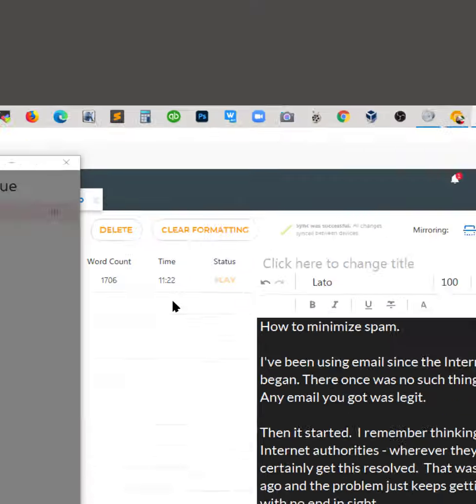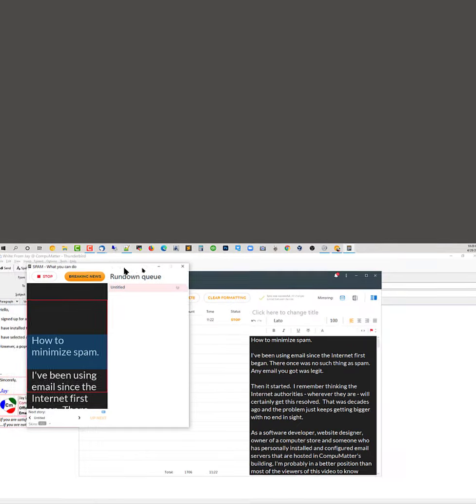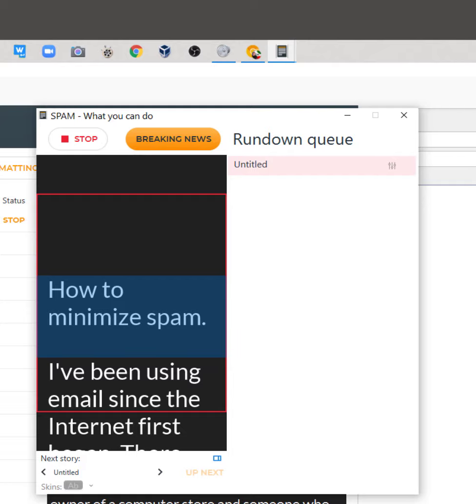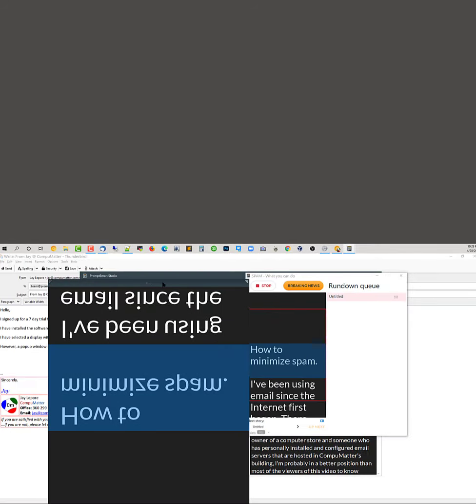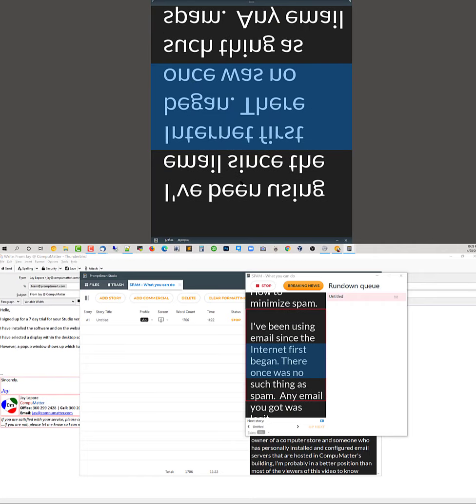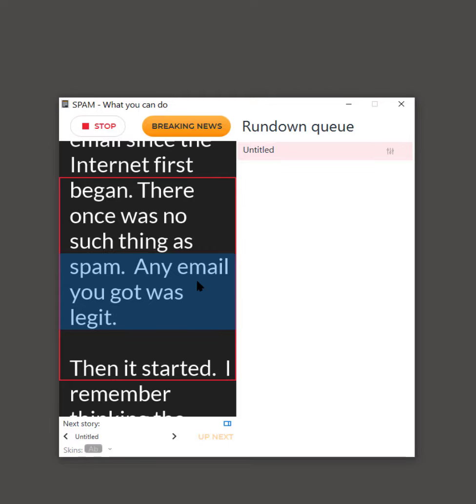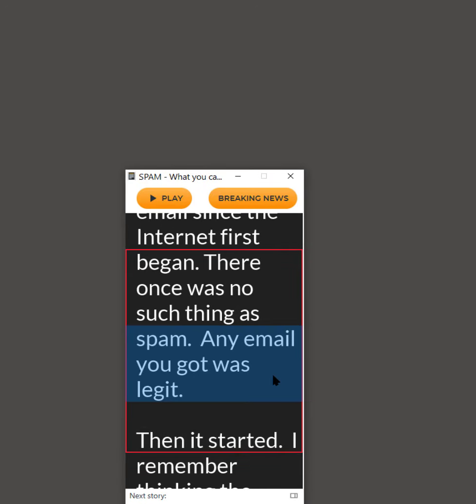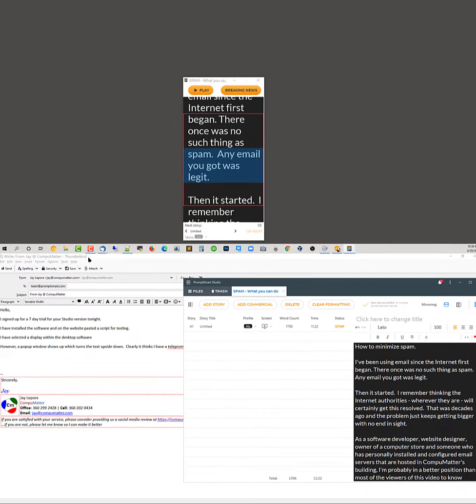SmartPrompt Studio Edition - How To Use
Can't figure out how to use this product for our purposes.
Thanks.